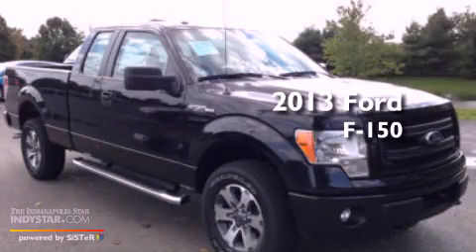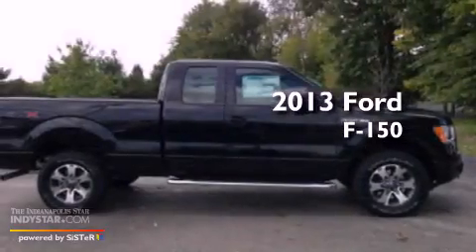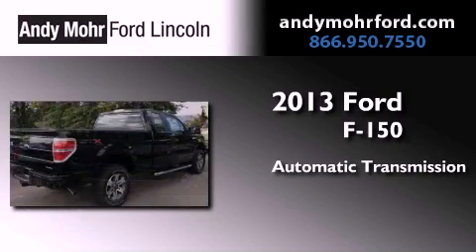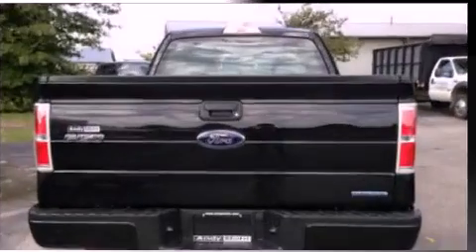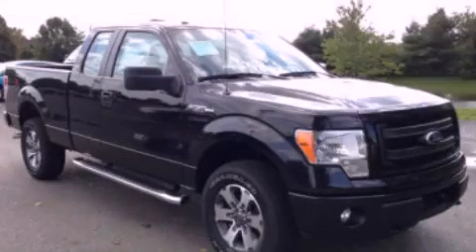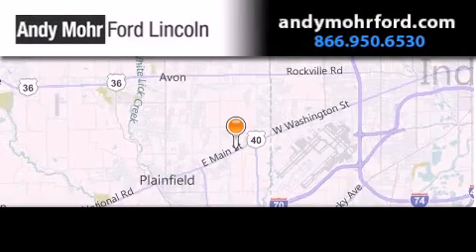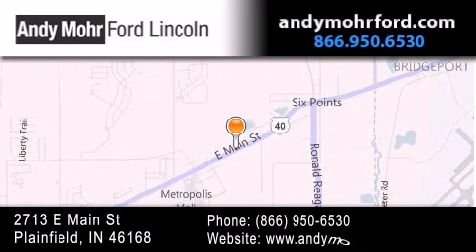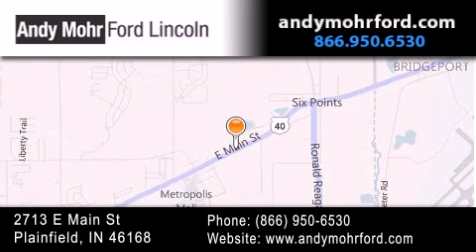2013 Ford F-150 Plainfield IN 46168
Year : 2013
 Make : Ford
 Model : F-150
 Engine : 5.0L V8 32V MPFI DOHC Flexible Fuel
 Trans . : 6-Speed Automatic
 Exterior : Tuxedo Black Metallic

 Interior : Gray
 Stock : T16816

 2713 E. Main Street